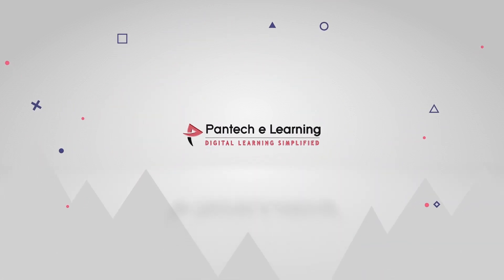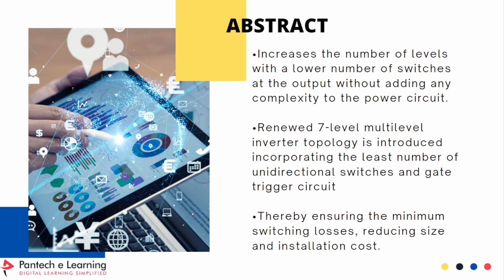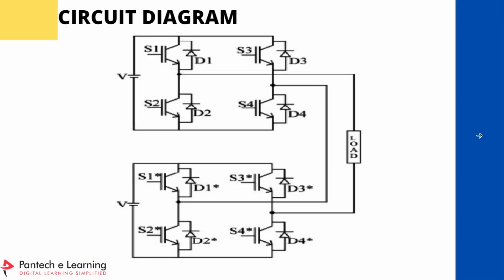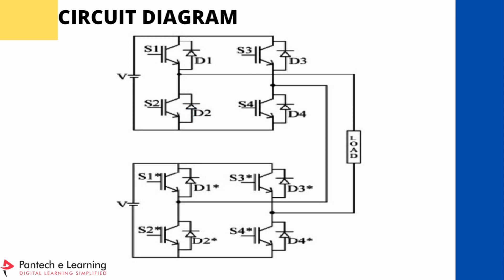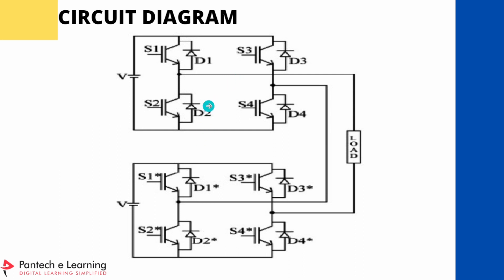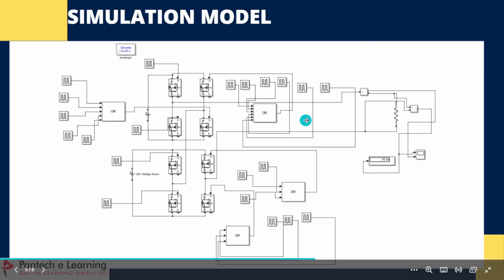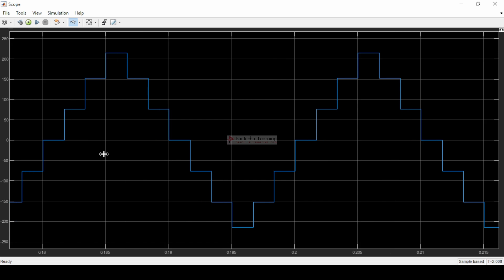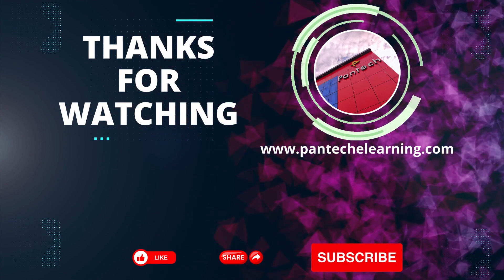Cascaded H-Bridge Seven Level Inverter using 8Switches and 2DC Sources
Here Simulation of Cascaded H-Bridge Seven Level Inverter using 8Switches and 2DC Sources method is explained. Cascaded H-Bridge Seven Level Inverter using Matlab Simulink blocks is explained in detail with Square Pulse Generation method. Here 8 Power Switching devices and 2 Asymmetrical DC Source are used to generate the Seven Level Inverter Output. This Matlab Simulation Project is based on IEEE Transaction Source.

This Simulation Project can also be done using Hardware Components.

To get the simulation files or Hardware Kit contact (Projects) the below sales team and get more updated information and files.
Pantech is excited to announce the launch of our Summer Internship Program for 2023!

Pantech  Provides Academic Research Custom Requirements and Lab Requirements, Links are given below,

*Educational Lab Equipments (Trainer Kits)* (Not for Students)

Assured 100% job placements for students from any field.
Golden opportunity for pass-out students of 2020, 2021 & 2022. Open to all backgrounds, this course with Placement offers new learning and skill growth.

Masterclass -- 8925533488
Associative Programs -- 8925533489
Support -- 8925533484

Happy Learning! 😃